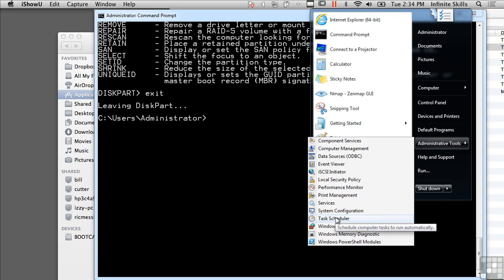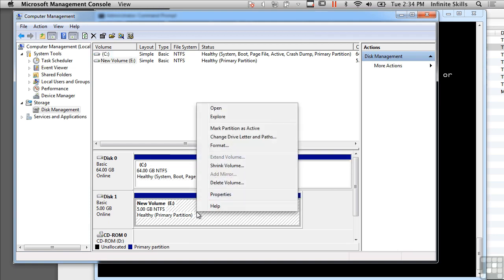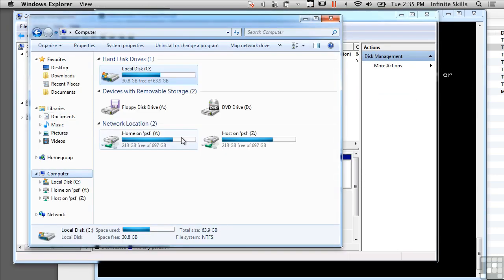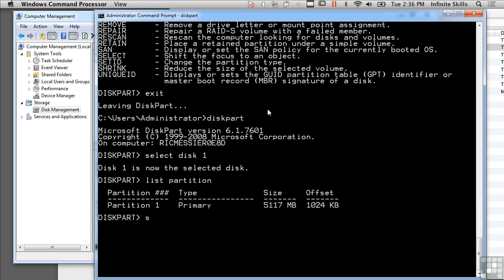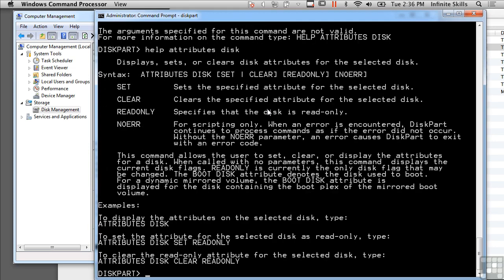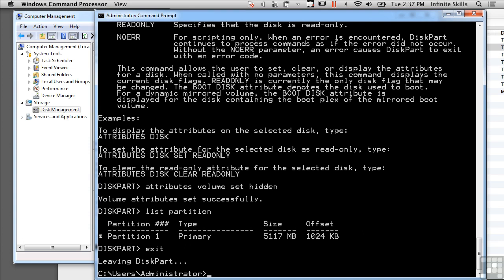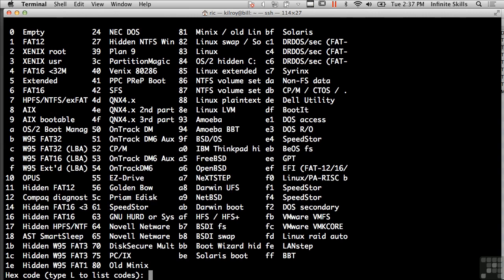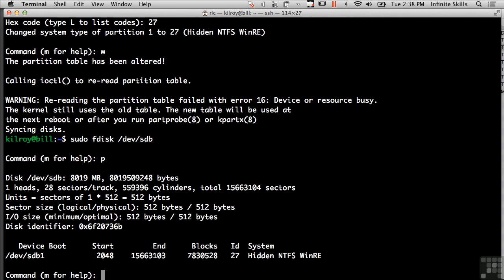61 0703 Hidden Partitions